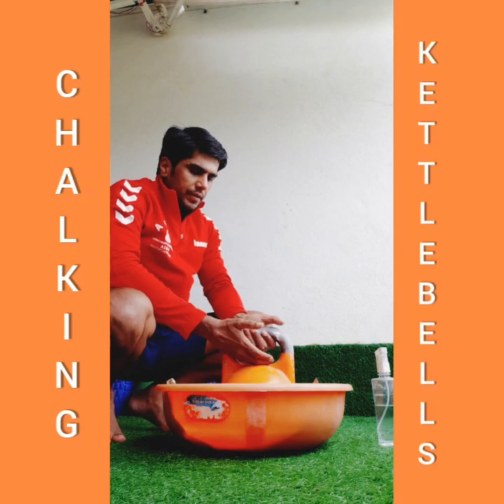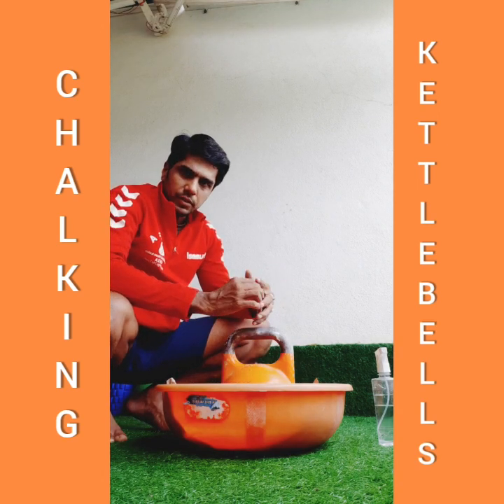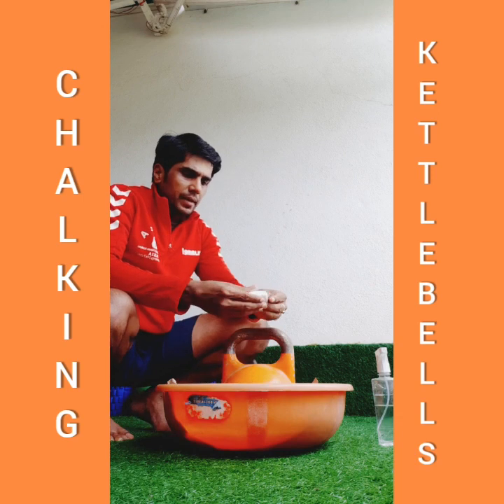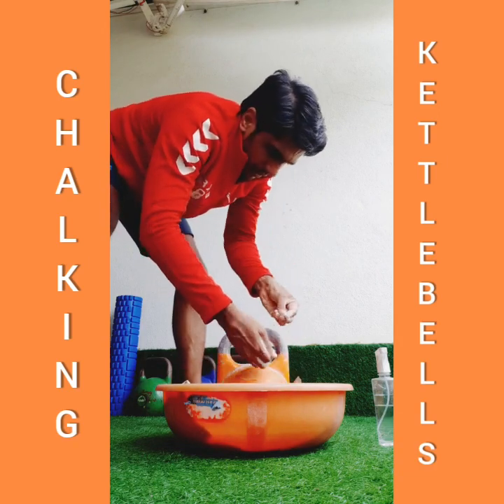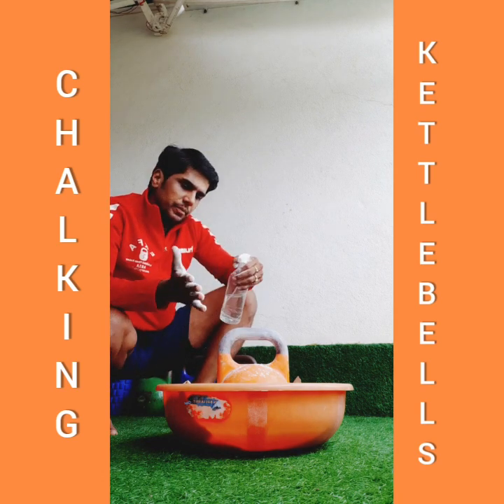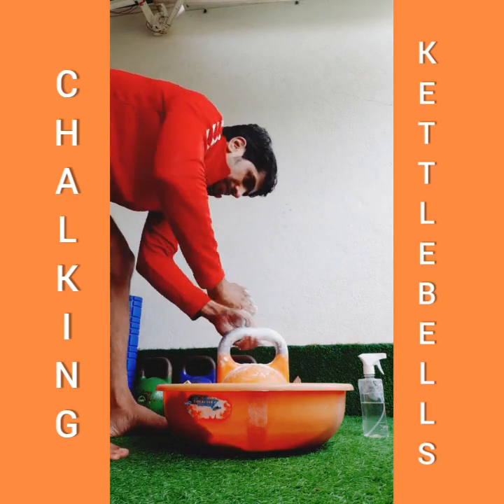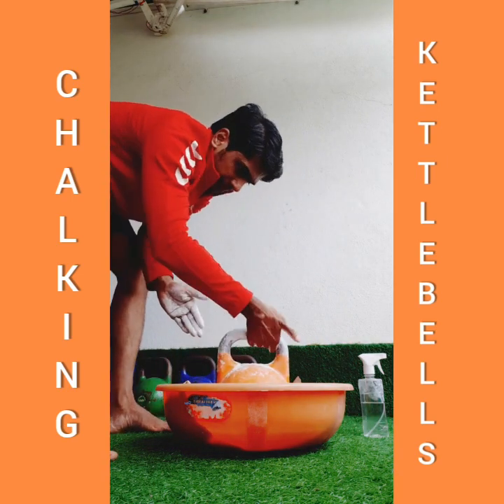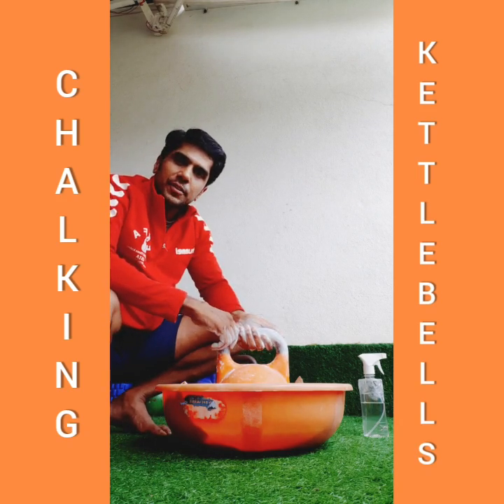How To Apply Chalk To Kettlebells I Thursday Technical Talk I Parag Mhetre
Apply Chalk to Kettlebells is very important for performance training, failing to apply correctly can have slippage of Kettlebells. Use calcium carbonate chalk only.
First of its kind, Amazon 5 star rated book on Kettlebells by Parag Mhetre
TEDx Talk by Coach Parag Mhetre on YouTube
EKFA Kettlebell Online & Offline Workshops
Follow Coach Parag on Instagram
Follow Coach Parag on FB
Follow India's Pioneer, 500+ 5 star rated Academy
EKFA Kettlebells on Instagram
EKFA Kettlebells on Facebook
India's pioneer academy creating leaders and making champions by truly imparting the correct knowledge and motivation much needed for coaches & athletes to exceed and be successful in the field of Fitness.